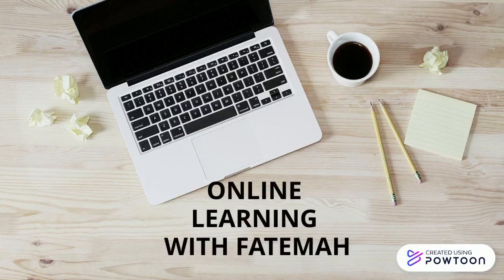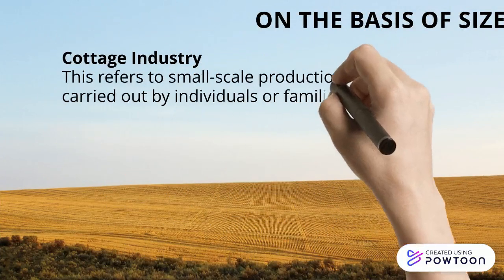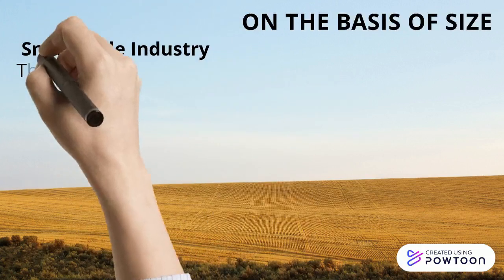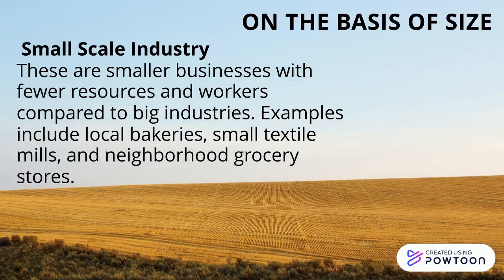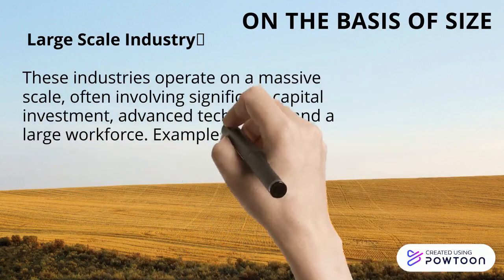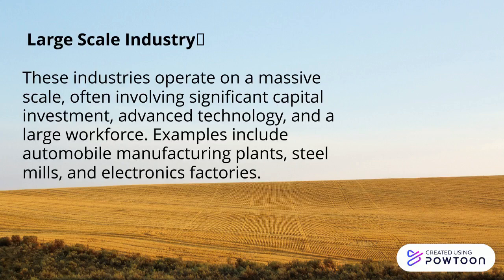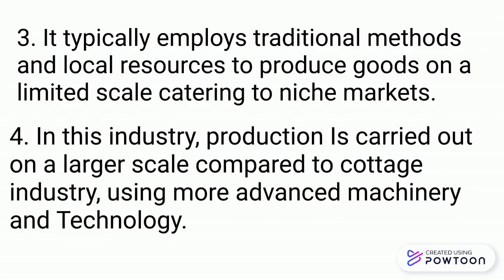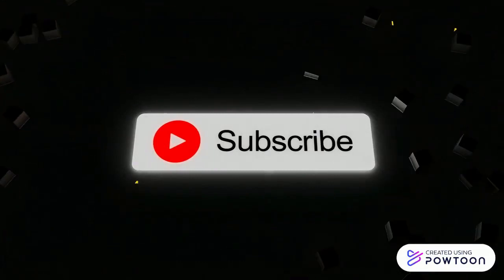Major Industries of Pakistan-II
COTTAGE,SMALLSCALEANDLARGESCALE